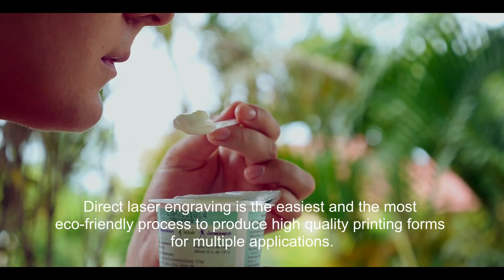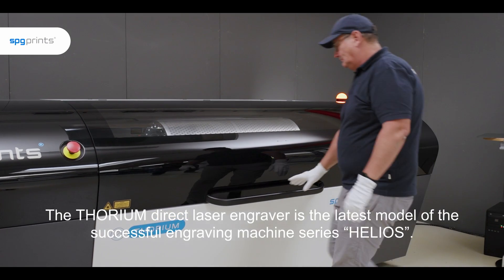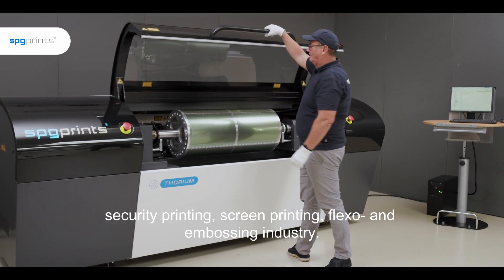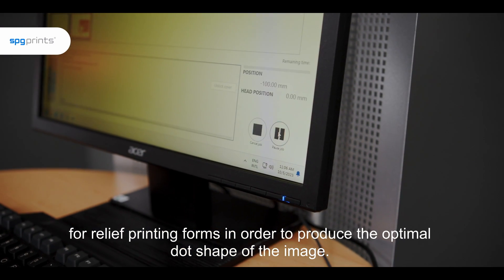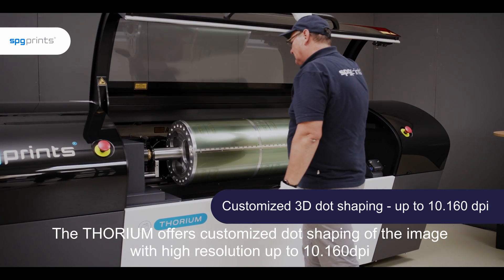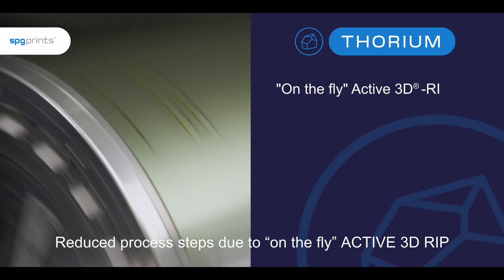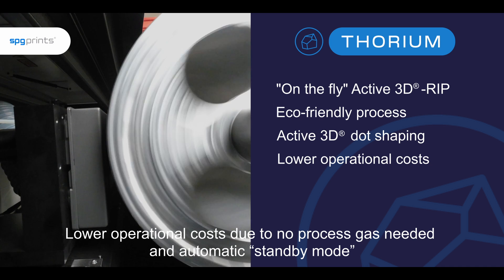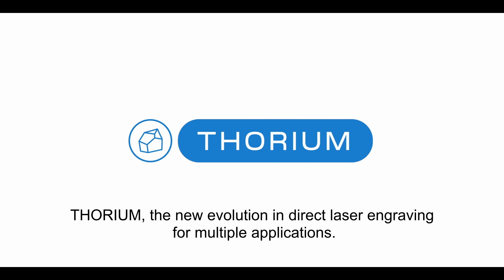SPGPrints - Thorium - Direct Laser Engraving